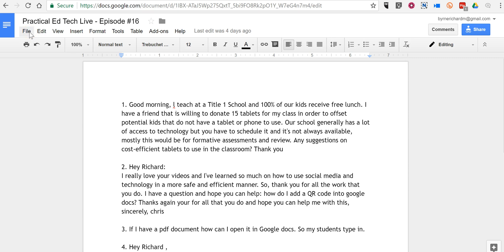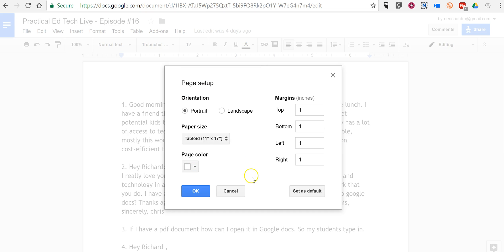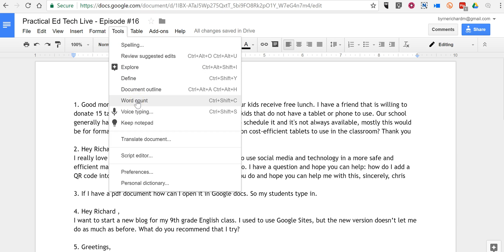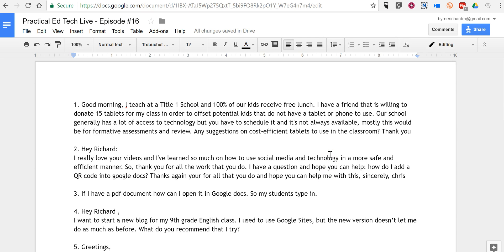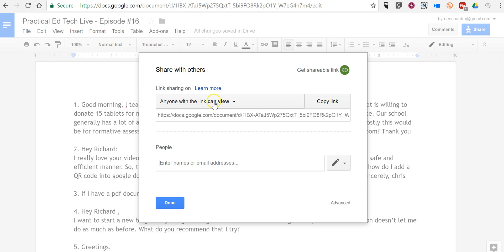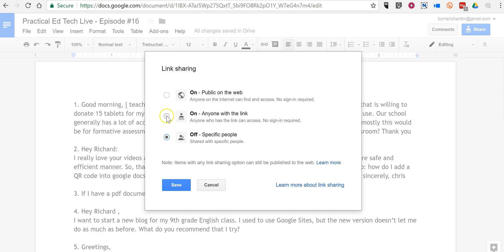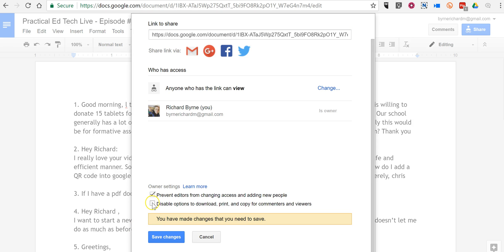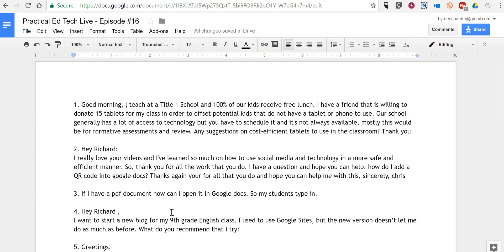Three Helpful Google Docs Features for New Users